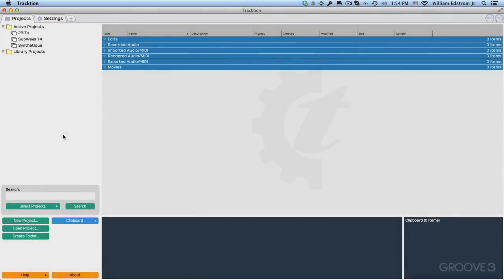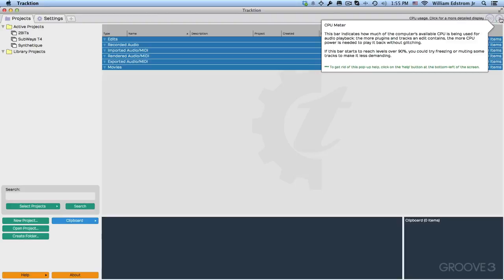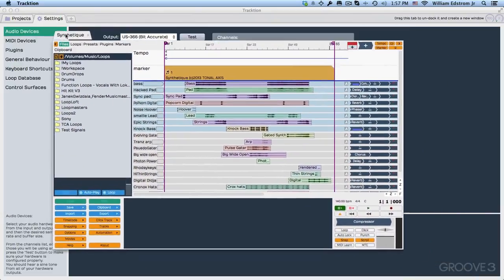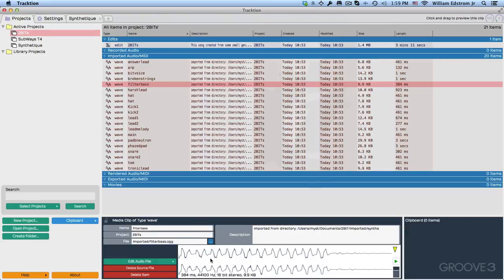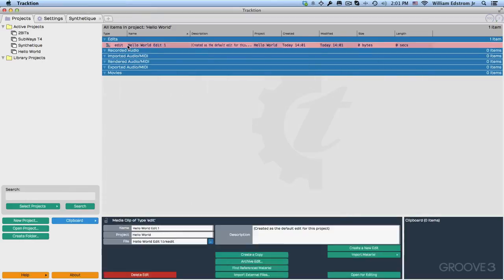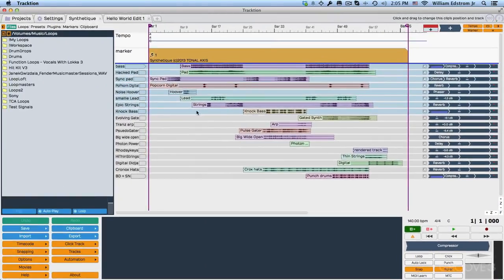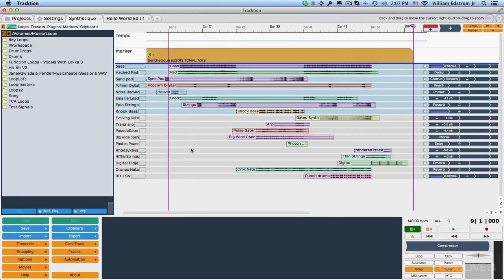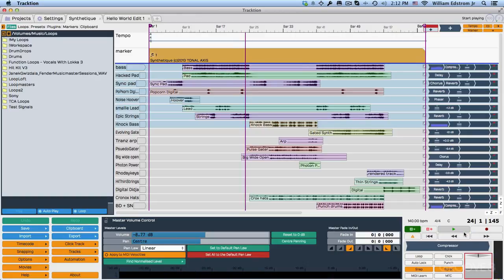05 Basic Navigation